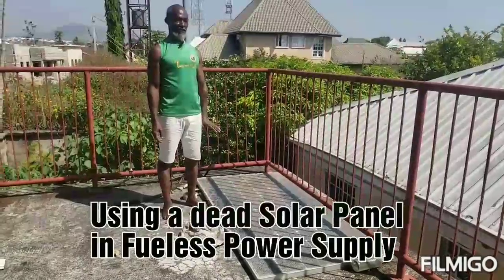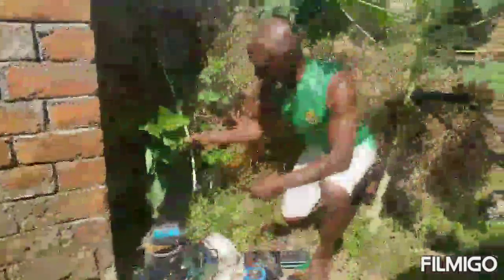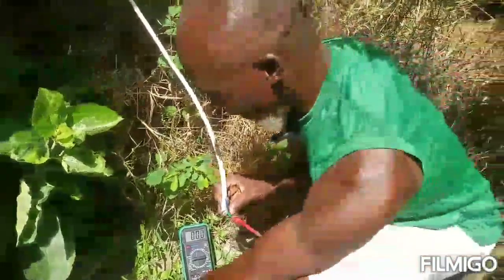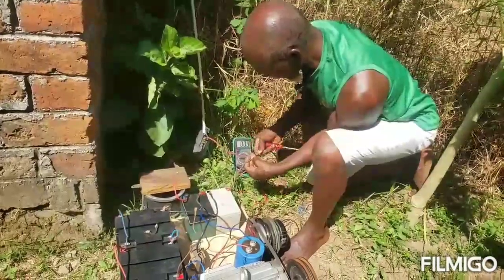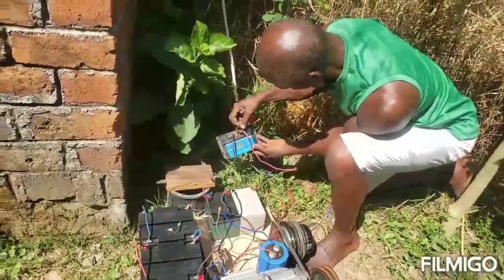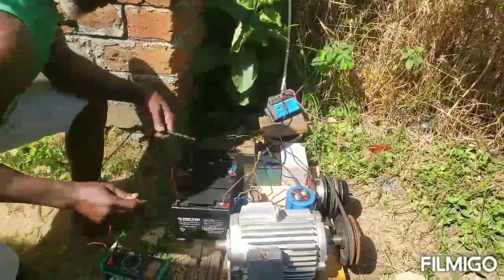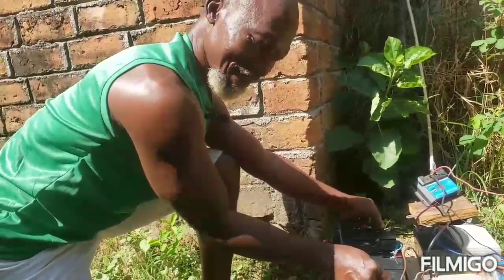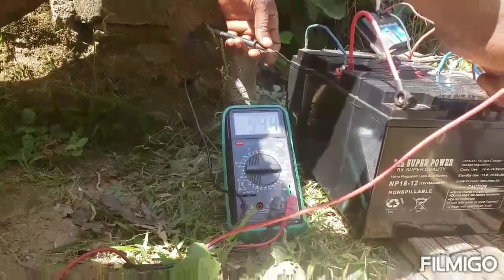DIY Permanent Magnet Alternator 'n Free Energy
DIY How to Make Free Energy at Home.
Items Needed
Brushless DC motor
Permanent Magnet Alternator
Batteries
Solar Panel
Charge Controller
Multimeter etc
For guide on how to lay your hands on efficient driving motors, how to make permanent magnet alternators and become independent energy wise.
sign up for my one on one practical course on Permanent Magnet Generators.